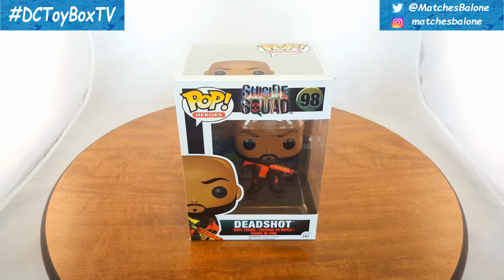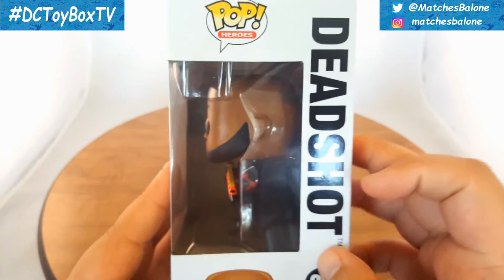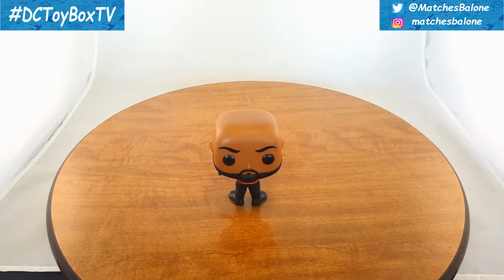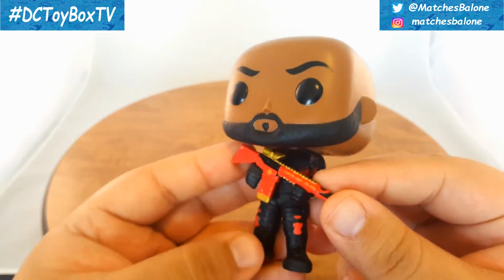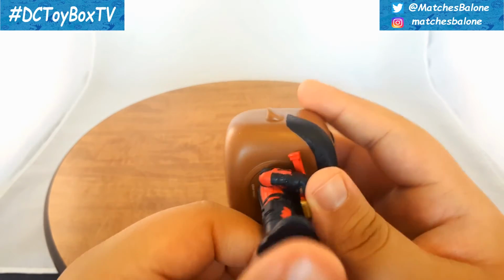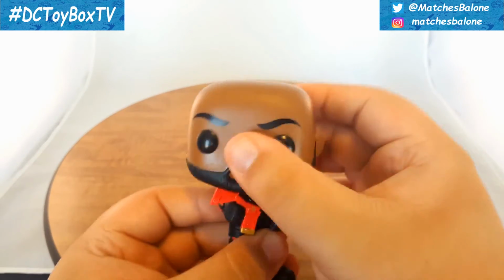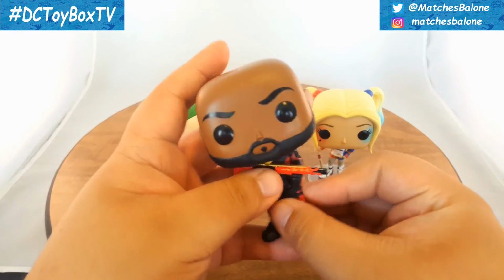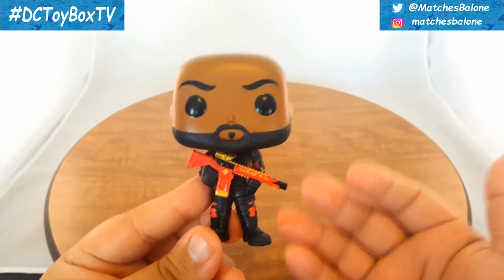POP! Heroes Suicide Squad #98 Deadshot Vinyl Figure Review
DCToyBoxTV review of the Warner Bros. and DC Comics' Funko POP! Heroes Suicide Squad #98 Deadshot Vinyl Figure